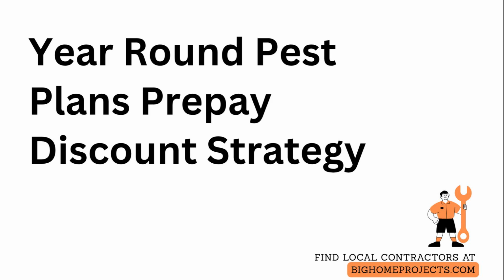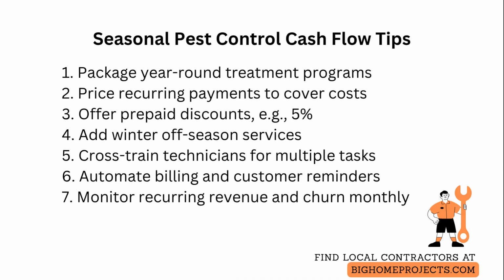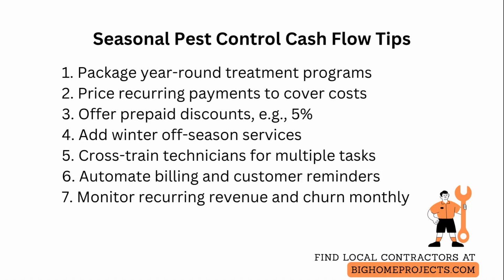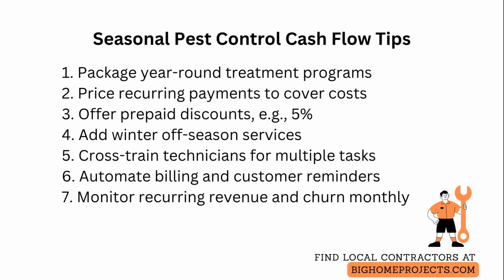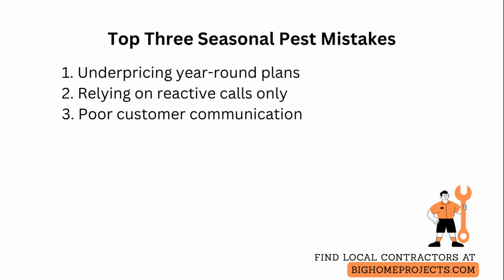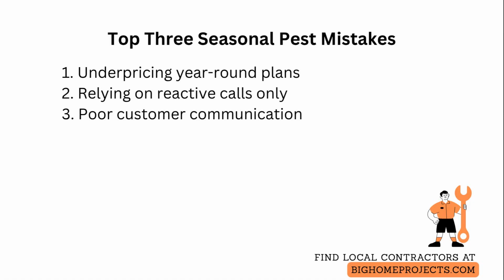Year Round Pest Plans Prepay Discount Strategy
Learn how to stabilize pest control revenue with year‑round service plans, prepaid discounts, and off‑season offerings to reduce seasonal cash flow swings. This guide covers recurring revenue strategies for pest control businesses, including how to price annual maintenance programs, upsell winter rodent and exclusion services, cross‑train technicians for inspections and home services, and use automated billing and customer reminders to boost retention. Ideal for pest control owners and contractors seeking steady income, improved technician utilization, and lower churn, it also explains metrics to track like recurring revenue percentage and average revenue per account to forecast cash flow accurately.

About Us